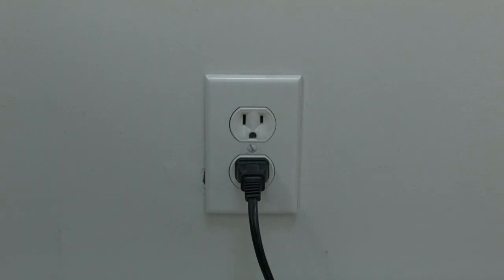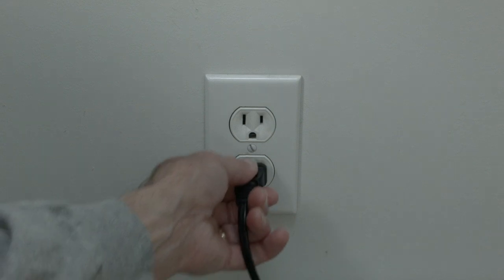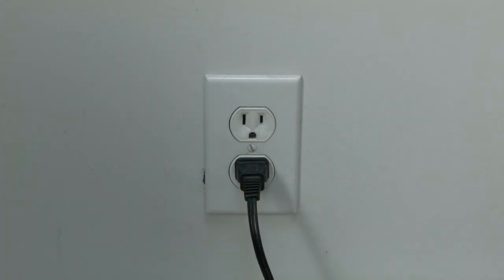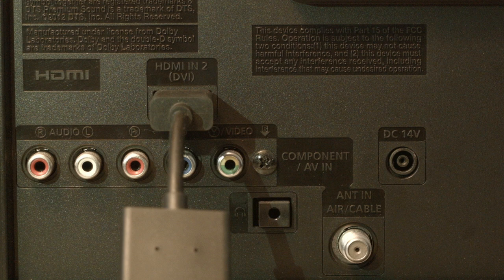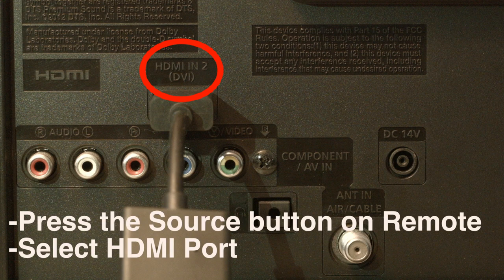Skyworth TV No Signal - Fix it Now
Skyworth TV No Signal